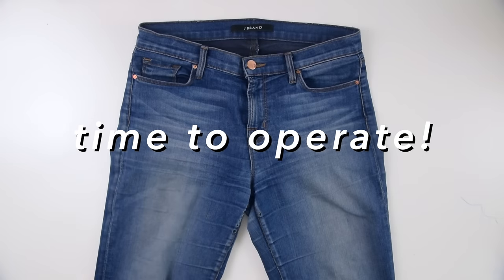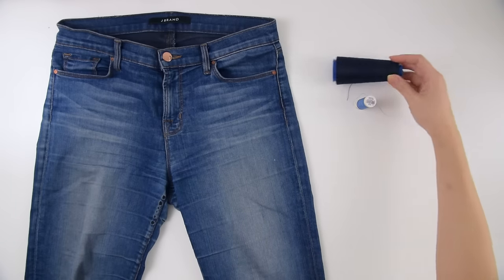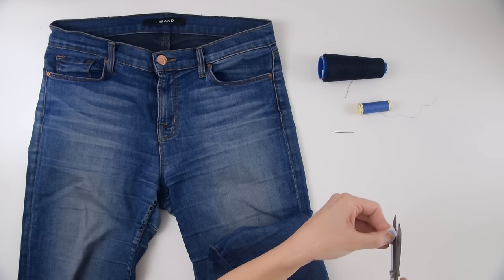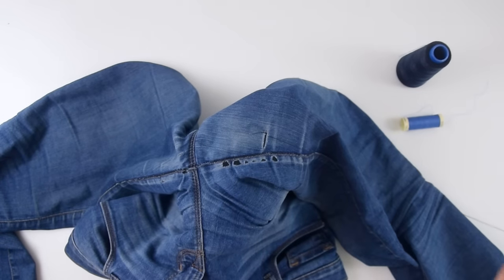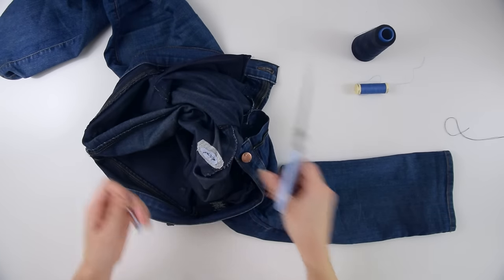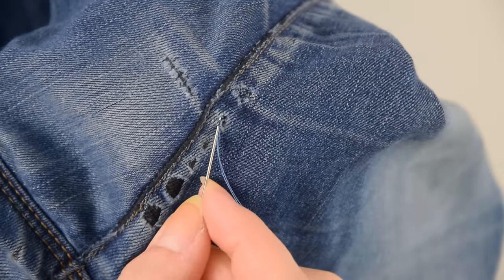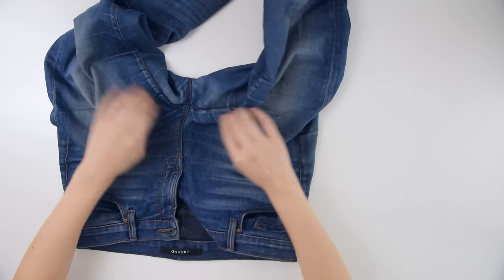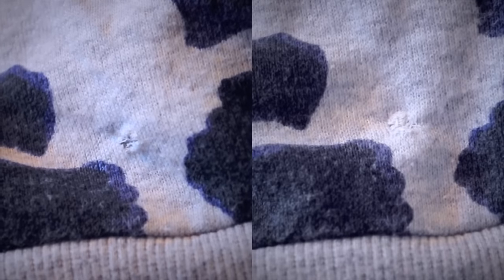How to Mend Holes in Jeans | WITHWENDY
I'll show you how I mended my jeans, those annoying crotch/inner thigh holes and rips :( shoutout to anyone who understands the struggle. Hope this helps save you a pair of jeans!

CREDITS:
+ "e c s t a c y", by akihabara!
+ Assistant: Wendy
+ Editor: Wendy